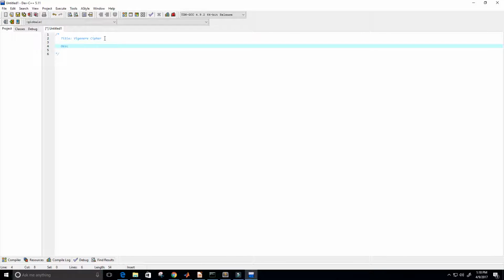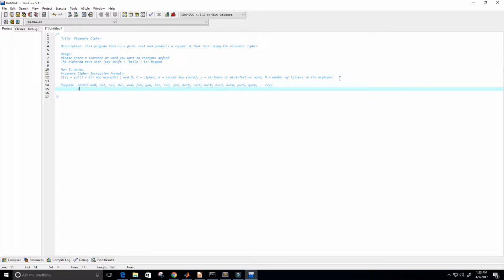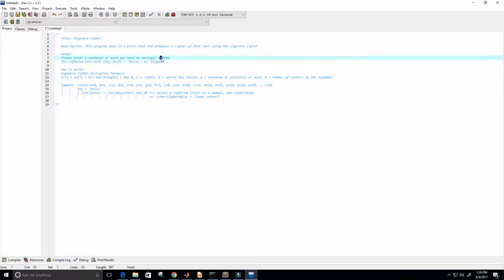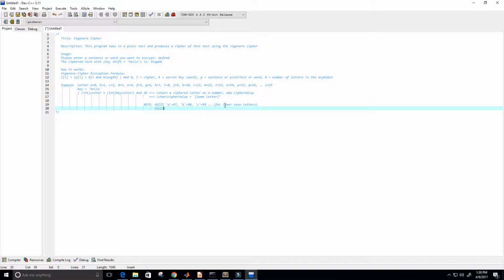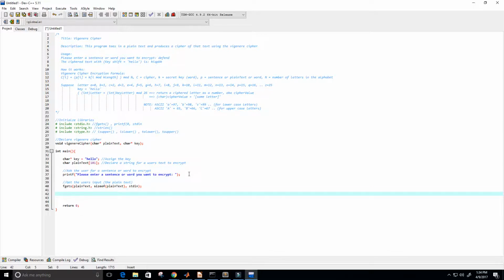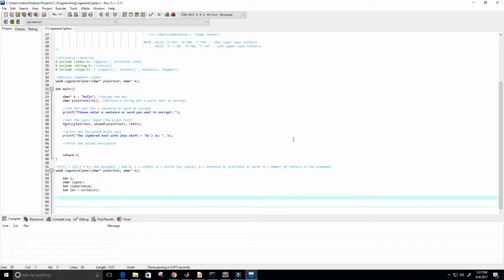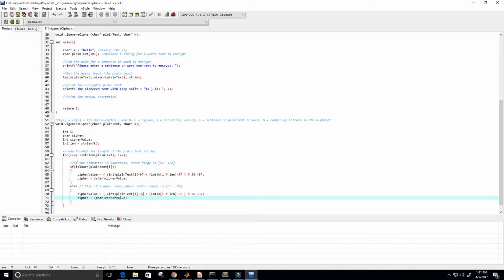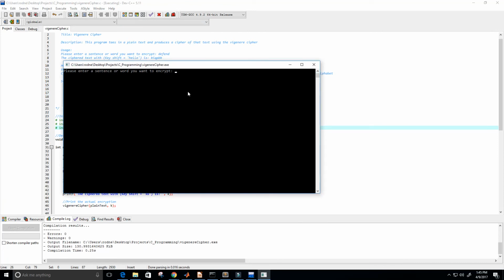Vigenere Cipher C Program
Vigenere cipher c program for encryption

►Books:
PROGRAMMING